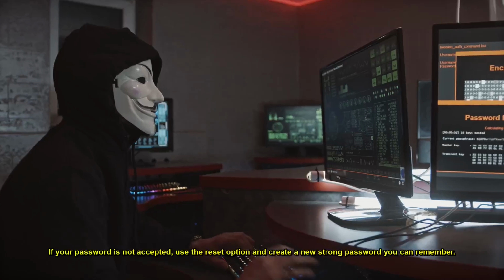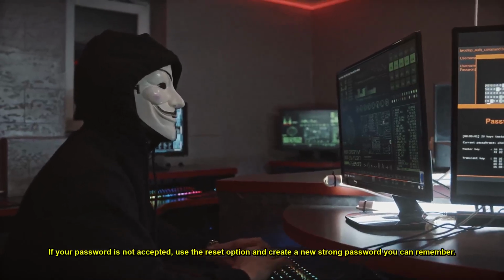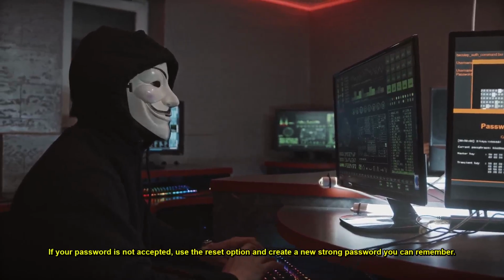How to start Data Security with Symantec - Easy Tutorial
Unlock the essentials of data security with our easy-to-follow tutorial on using Symantec! In this video, we guide you through the key steps to set up and optimize Symantec for protecting your sensitive information. Whether you’re a beginner or looking to refresh your skills, this comprehensive guide will help you secure your data effectively. Don’t leave your information vulnerable—watch now and take the first step towards robust data security!